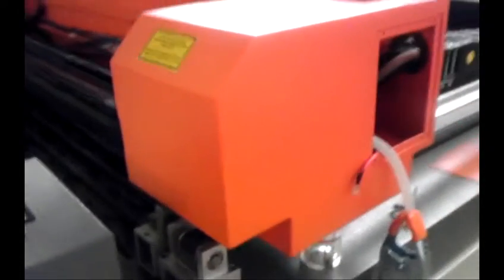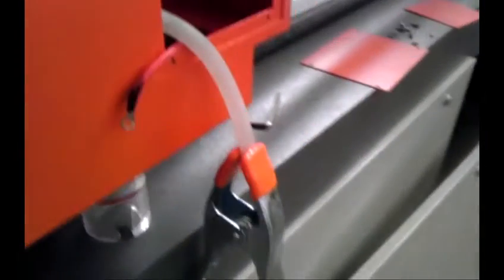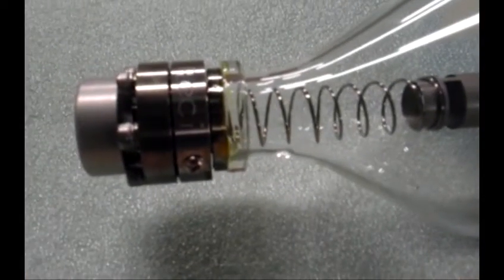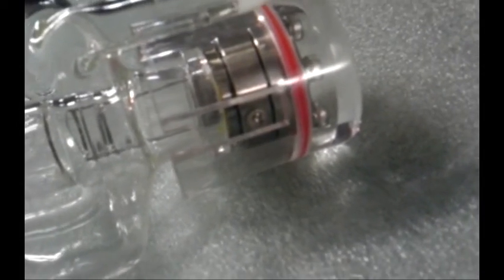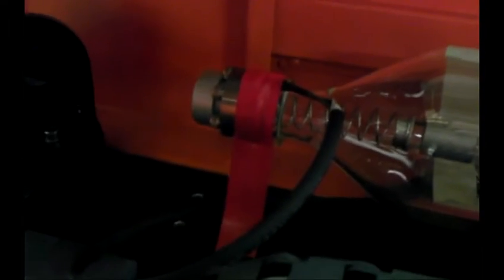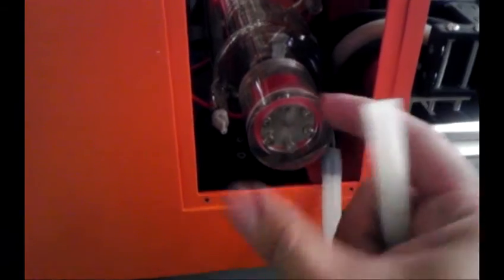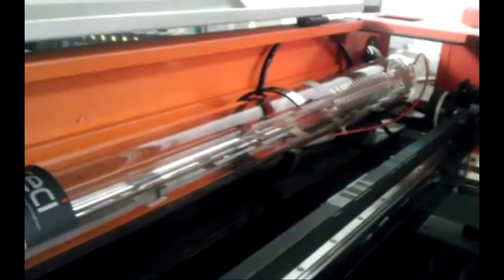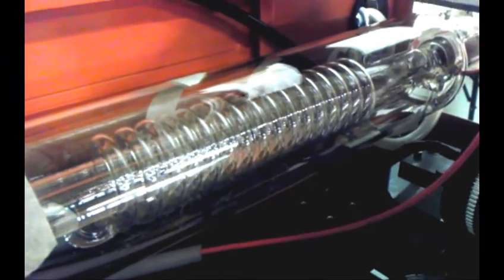Laser Tube replacement. Gweike 1325. China Laser Engraver Cutter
This is a quick tutorial replacing a Gweike laser tube.  Although most laser machines are very similar.  Because with is a full sized table the tube moves with the y axis. Smaller laser simply have the tube generally mounted on the back on the machine.